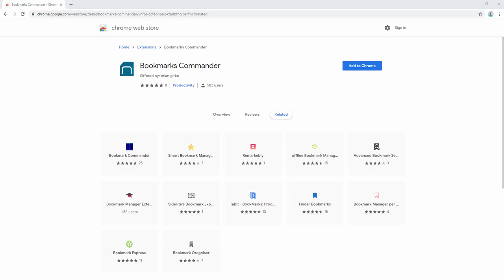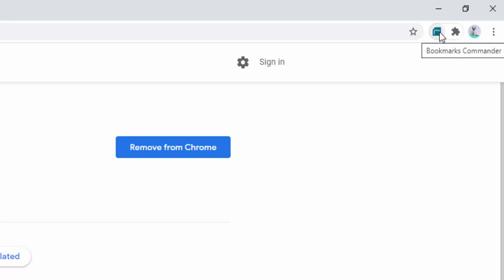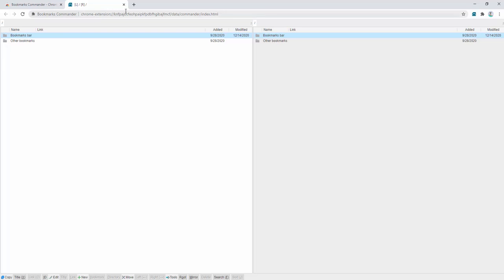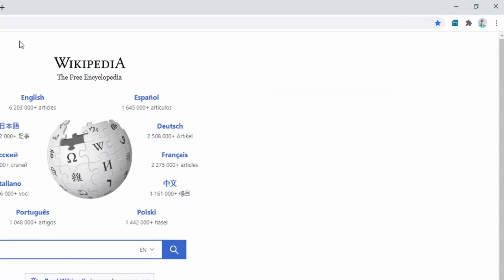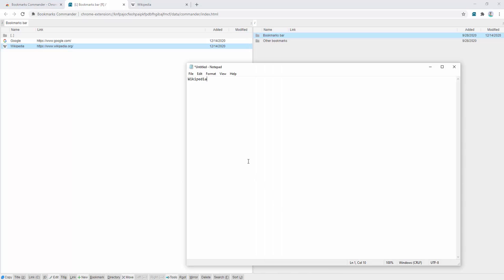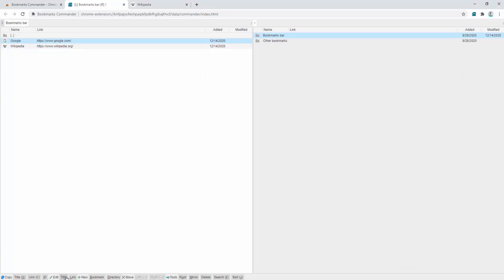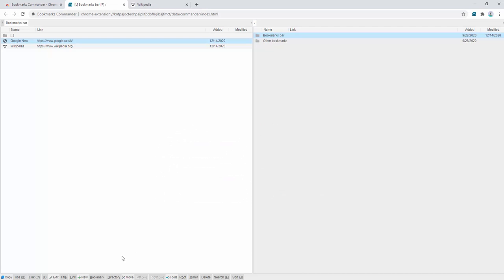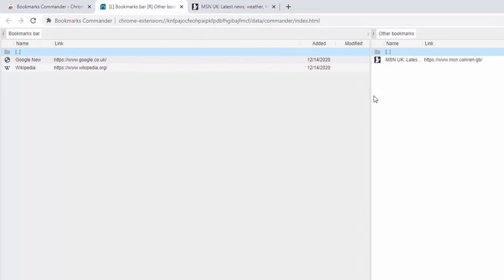Bookmarks Commander - Browser Extension Review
A fast dual-pane bookmarks manager which is similar to the Norton Commander or Total Commander
This is a two-panel bookmarks manager for your browser. It works similar to the famous Total Commander. You can move items between the panels or view two different directories simultaneously.